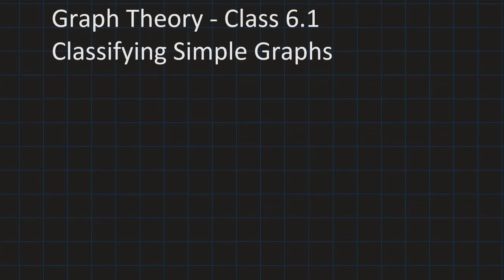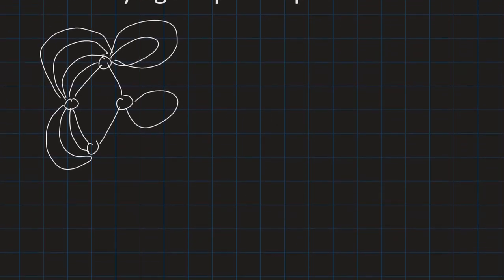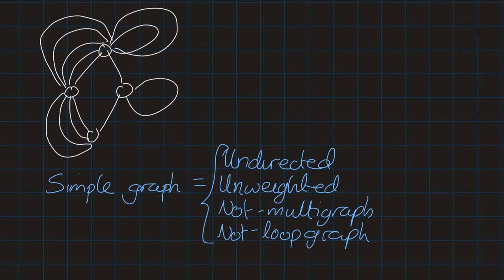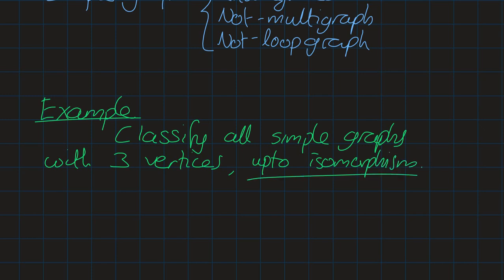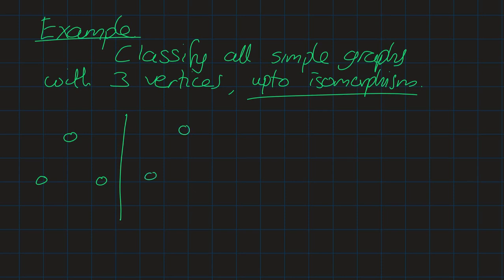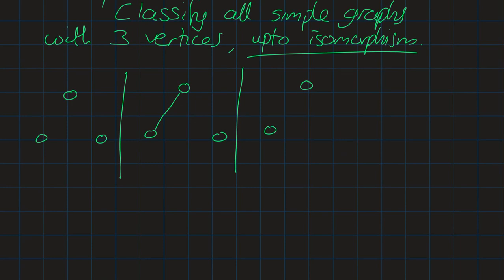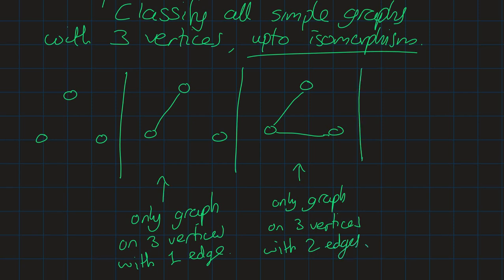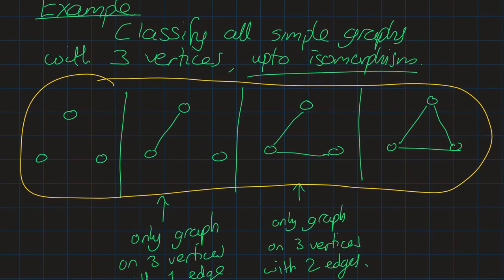Graph Theory 6.1 Classifying Simple Graphs 1